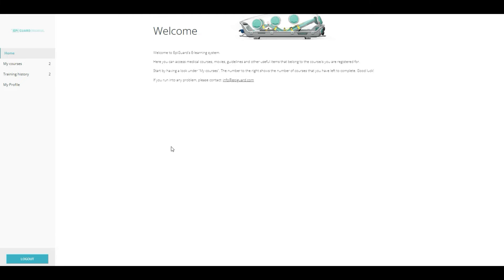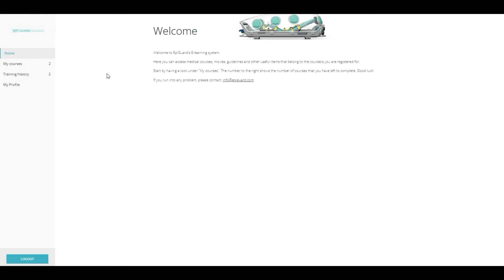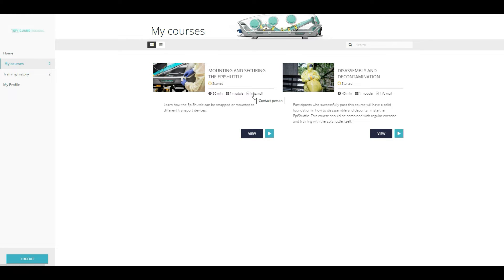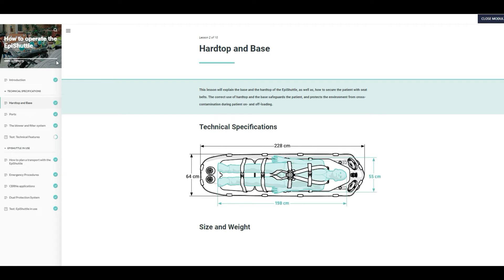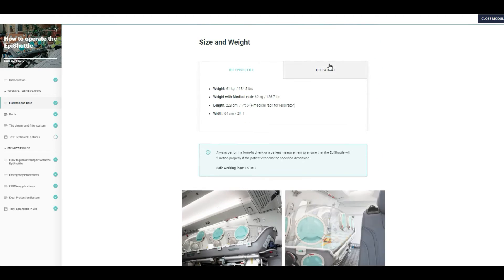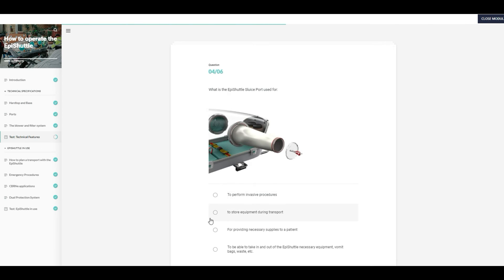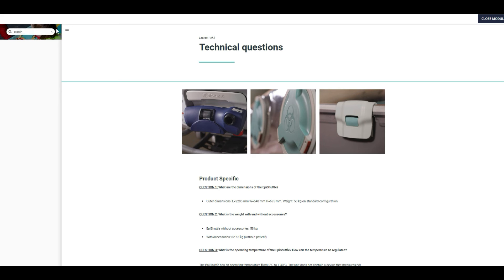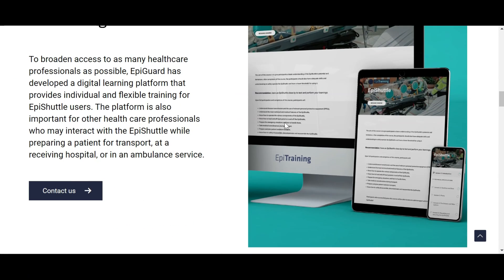Prepare for the Next Pandemic | EpiShuttle E-learning demo | EpiGuard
EpiGuard is delighted to announce the launch of the new EpiShuttle E-learning platform!

E-learning is an important supplement to our comprehensive training offering – the EpiTraining – which includes workshops, live exercises, patient case discussions, hands-on experience, individual learning, and sharing of best practices.

Preparedness for the next pandemic is key!
No one knows what’s around the corner. There could be an even deadlier Disease X. Observing Covid-19 pandemic, we have learned that equipped, trained, and experienced healthcare professionals make the entire healthcare system more efficient and saves more lives.